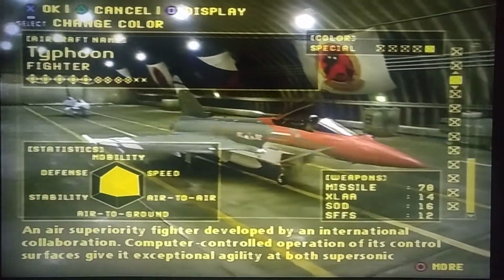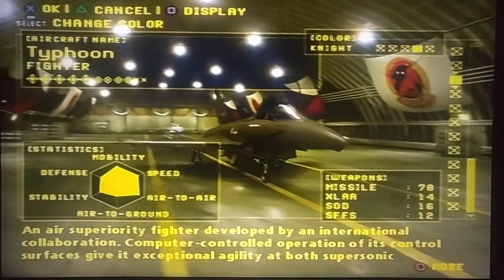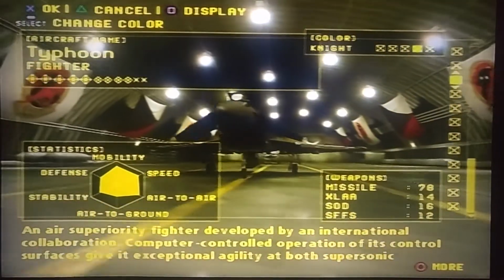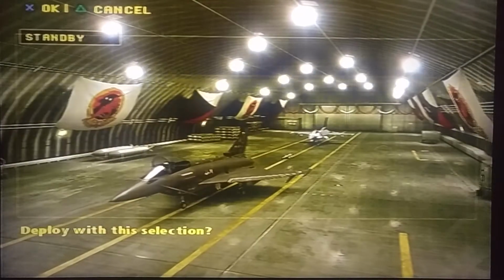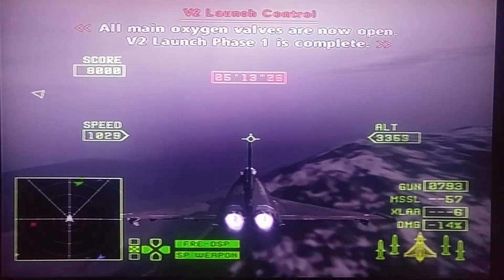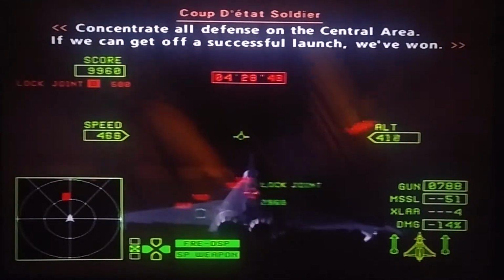Ace Combat ZERO: Eurofighter Typhoon Feature!!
Fury and rage unleashed as the incredible Typhoon takes down Avalon Dam, today in Ace Combat ZERO!!